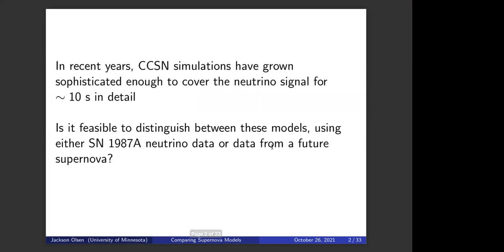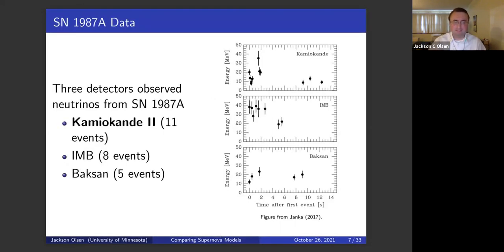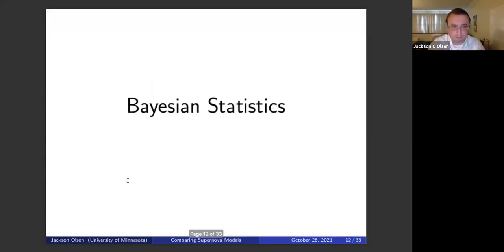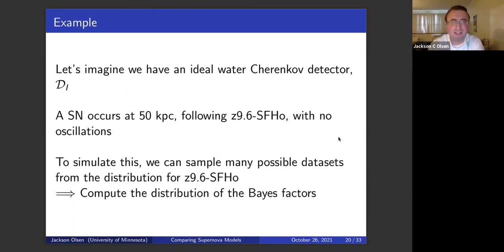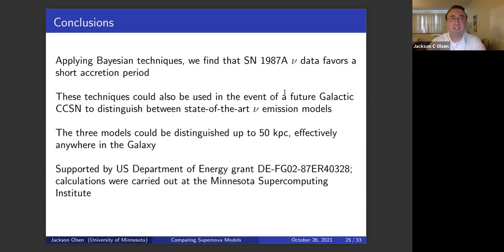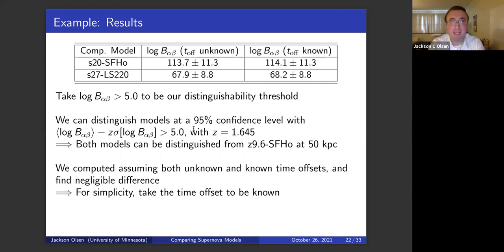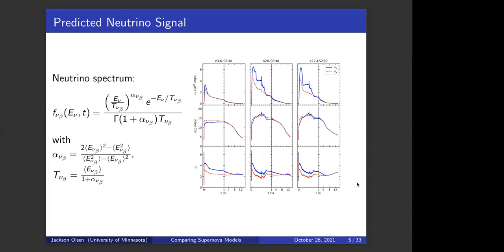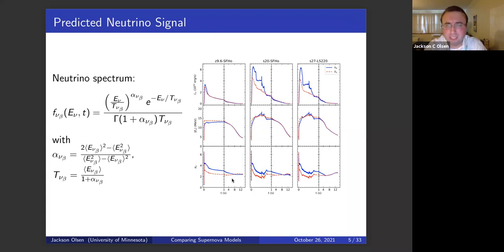N3AS Seminar: Comparing Supernova Models Using Past and Future Neutrino Data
Comparing Supernova Models Using Past and Future Neutrino Data
Speaker(s): Jackson Olsen, U. Minnesota